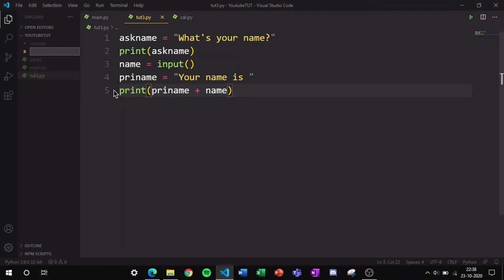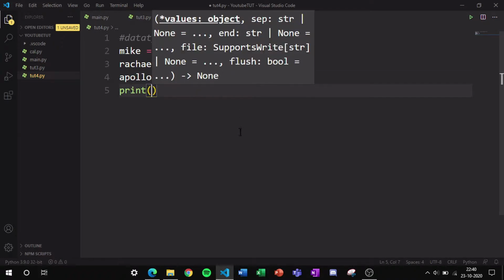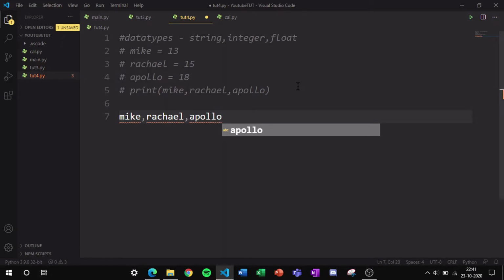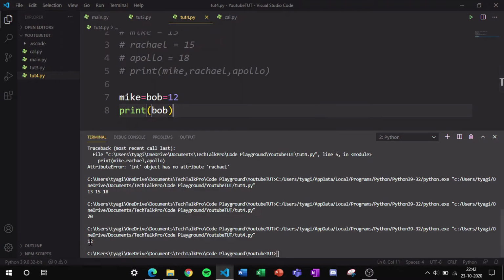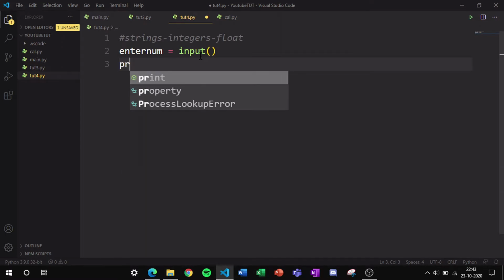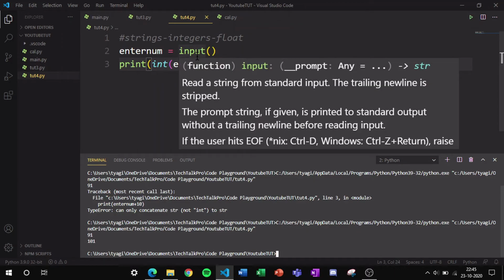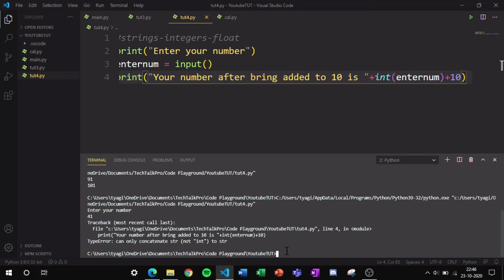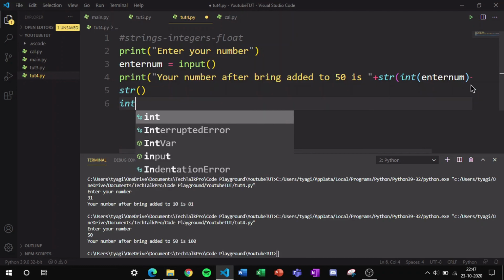Learning Python #5 - Multiple Assignment and Typecasting | String, Integer, Float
Hi friends and welcome to the fifth episode of our series Learning Python. In this episode, we're going to learn about Multiple Variable Assignment and Typecasting in Python. We're also gonna build a small program to understand the concept properly.

If you have any doubts, drop your question in the comments section below and I will try my best to reply to your question.